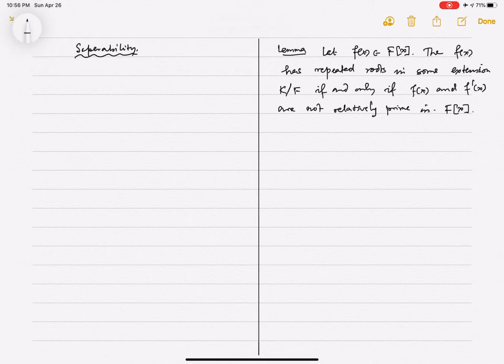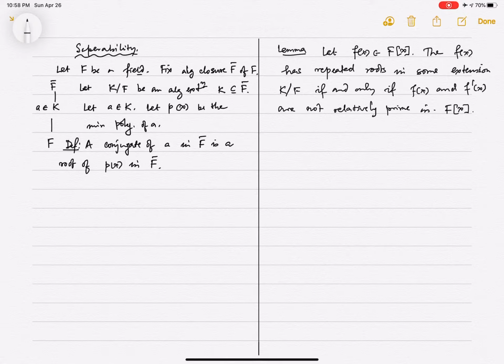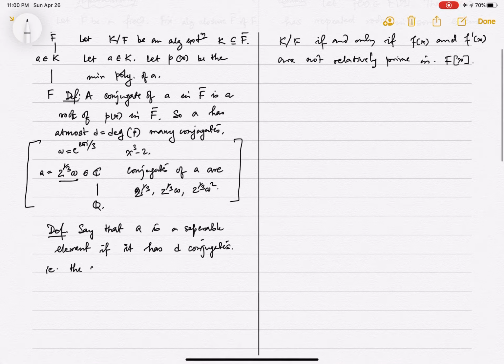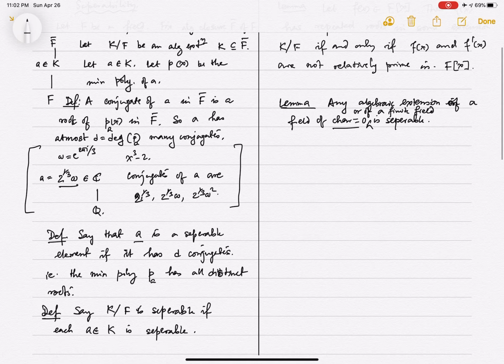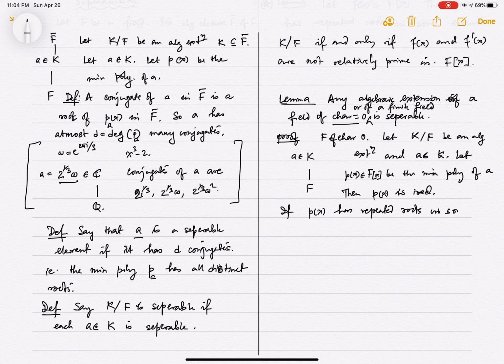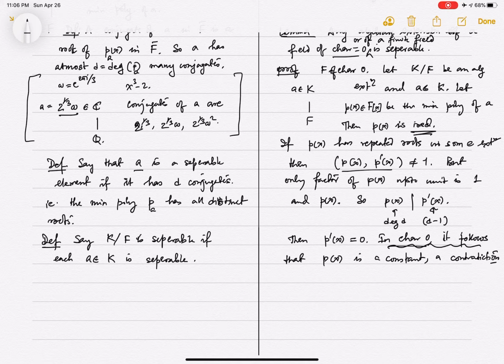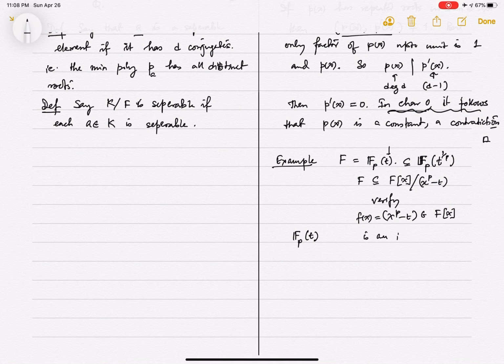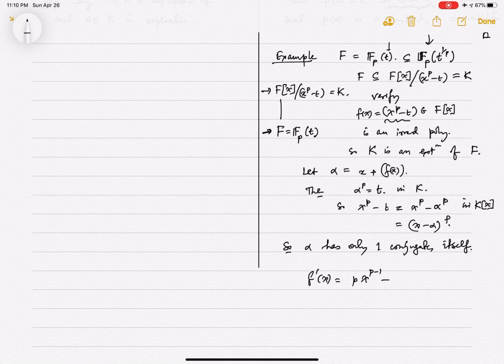503-04-27-2020-part-1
Separable extensions.